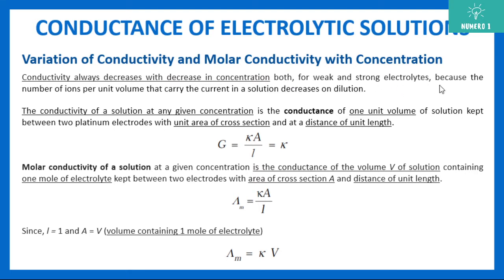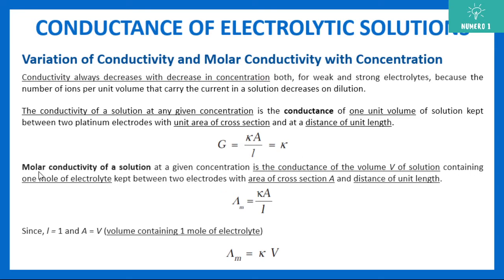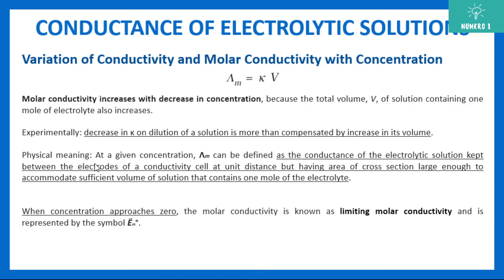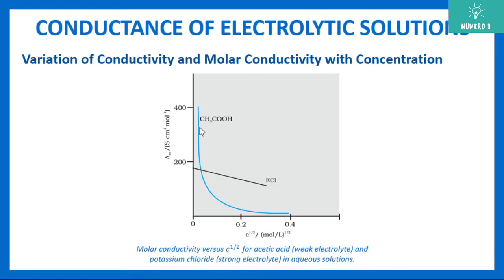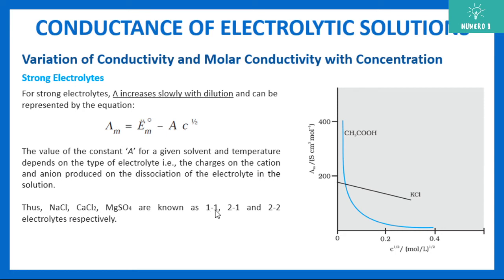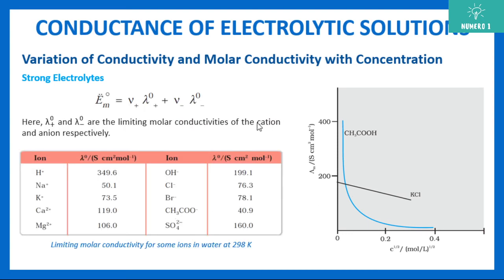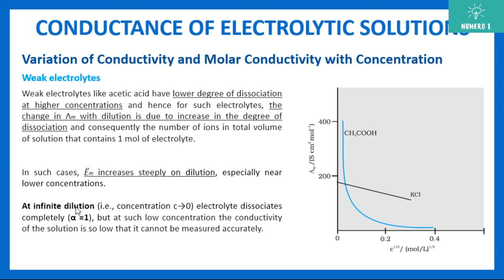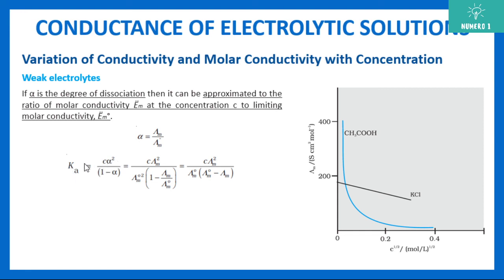12.3.5 Electrochemistry - Conductance of Electrolytic Solutions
NCERT Book

Class 12th

Chemistry

Electrochemistry - Conductance of Electrolytic Solutions